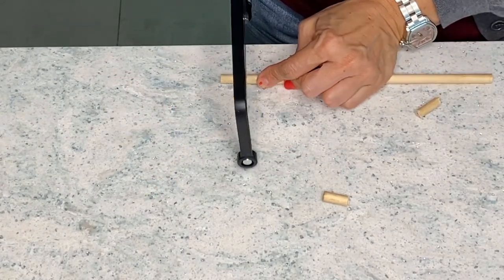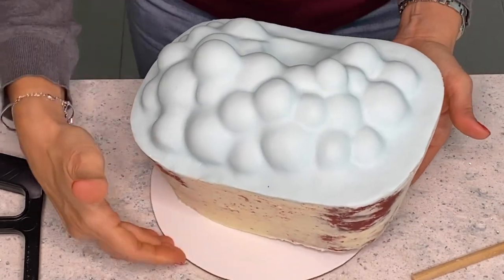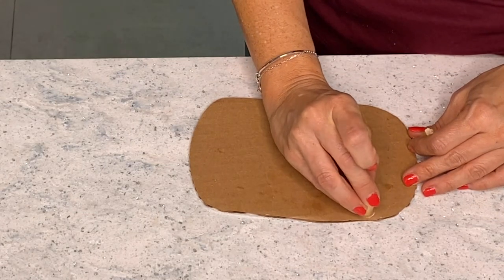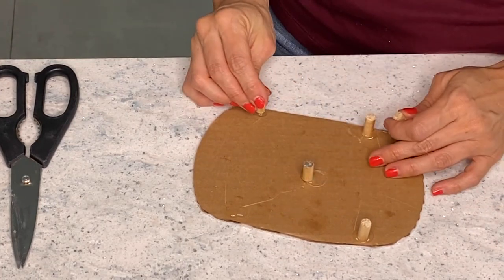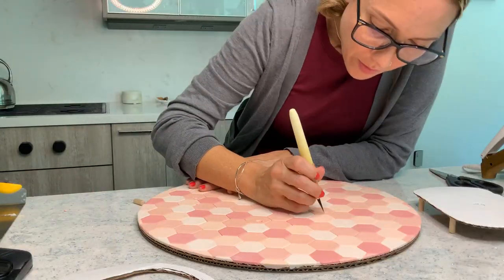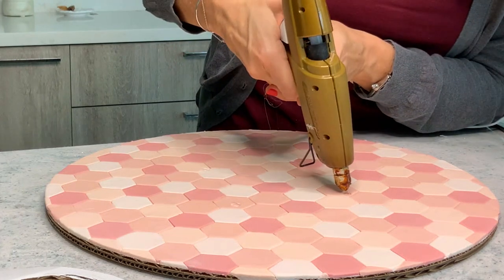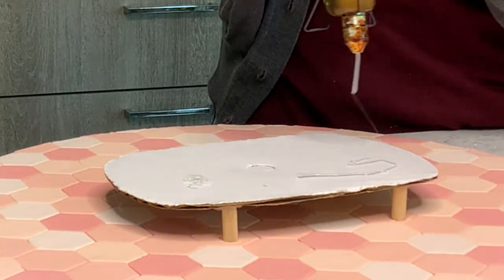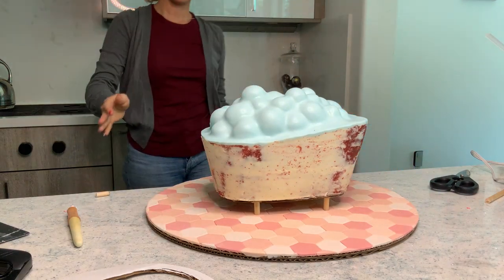Gravity Defying Illusion Cake | We Heart Cake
Elevated Cake Illusion that Gravity

 I find one of the quickest ways to bring an elevation to your cake, sorry for the pun. Is to have your cake seem like it defies gravity. I always loved watching my client's faces when they see a cake that seems just to define gravity and they're absolutely clueless on how a cake could actually do that. This tutorial shows you how easy method to elevate your cake and let me tell you it may be a simple little trick but it does add so much to your cake design.

Mansion Gingerbread House Kit
Cake Fondant Cutter
Rice Krispies Treats